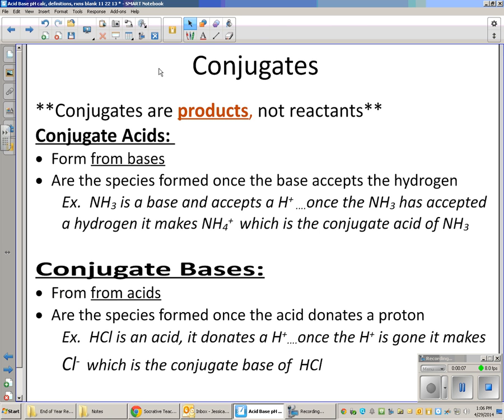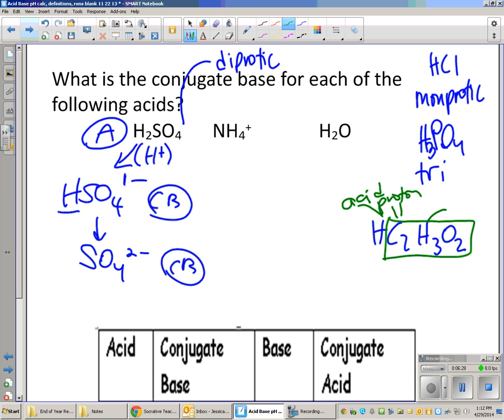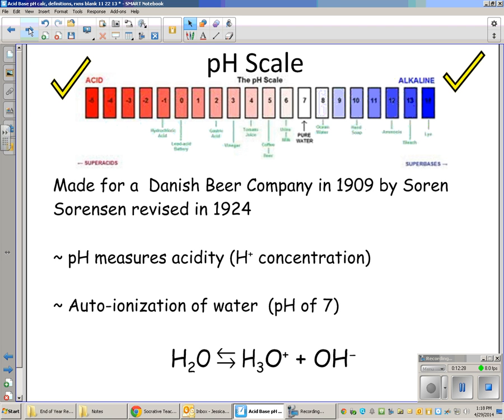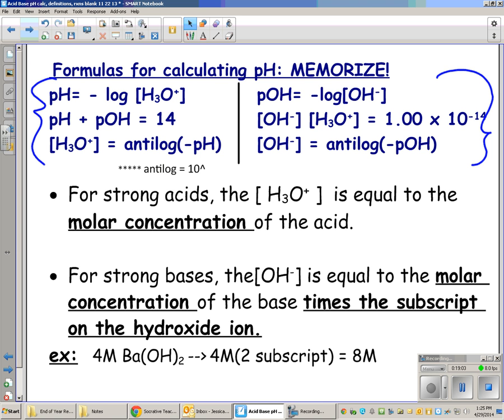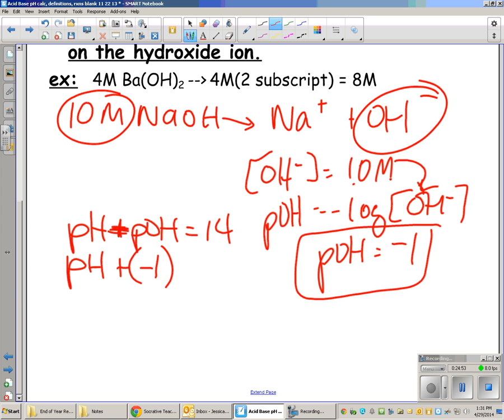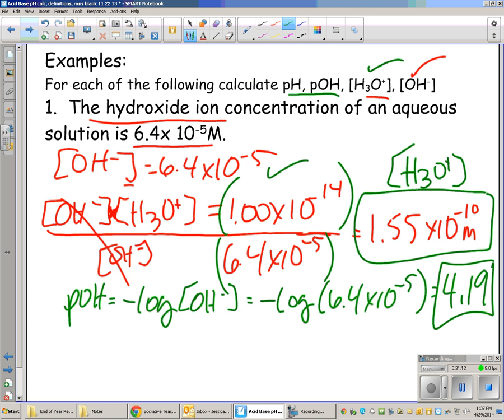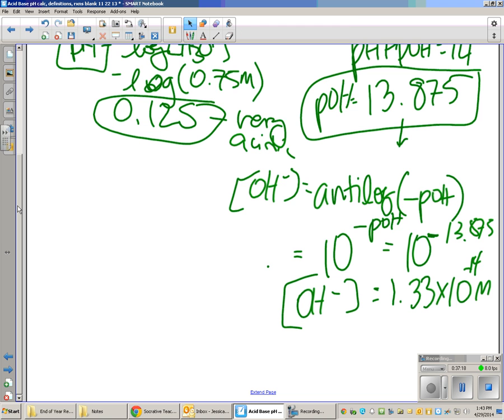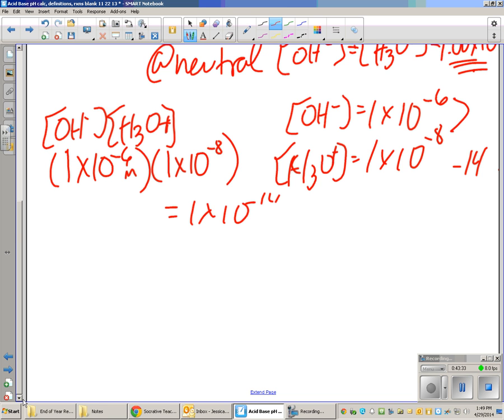pH calculations lecture notes